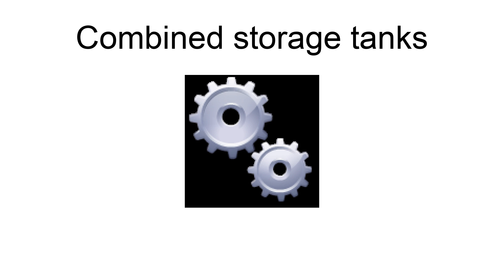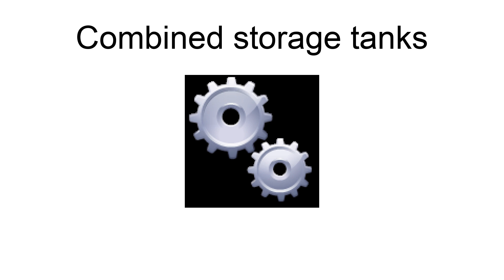Combined Storage Tanks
A combined storage tank combines hot water storage both for heating support and drinking water heating in a larger tank. As a result, warm water, typically from solar thermal energy, is stored temporarily for both purposes for later consumption. Breaks in sunshine can thus be bridged without any additional heating, depending on the heating requirement and storage size. This generally takes up less space than two individual buffer tanks and thermal losses are thereby reduced. These storage tanks are mostly insulated on the outside and designed for the lowest possible heat losses. Usually, it is a tank-in-tank system, that is, a two-compartment system arranged one inside the other. It is thus a combined buffer storage tank with a heat exchange plate in between. Above is a smaller interior tank for drinking water, i.e. water for showers, washing etc. and around it on the outside is a much larger storage volume for heating water for room heating.
An alternative is the layer charge storage tank, where the warmest storage layer is located at the top of the tank and colder layers below. The advantage of this is that different temperatures cannot be mixed and warm water can be used for longer. The layer storage tank is considered the most modern type of storage in this field. For drinking water heating, a fresh water station is used in the throughflow principle with a heat exchanger, which reduces the risk of legionella formation and is therefore even more hygienic.
This leads to efficiency optimisation together with an intelligent loading and unloading control. Both are especially useful if combined with what is called a low-temperature heating system and good building insulation, which makes the energy more effective.